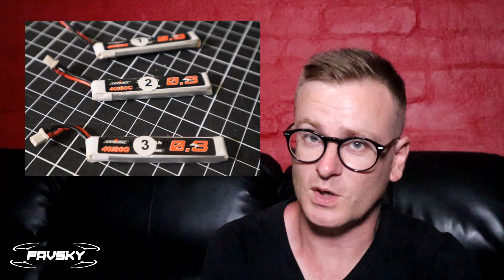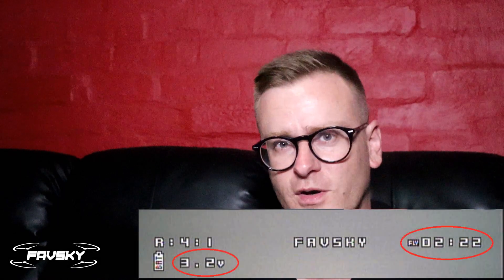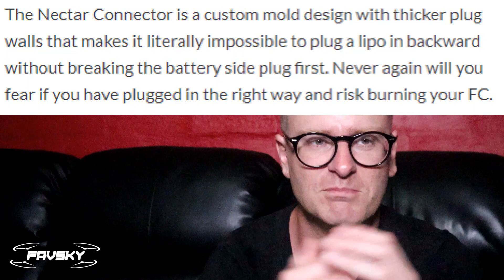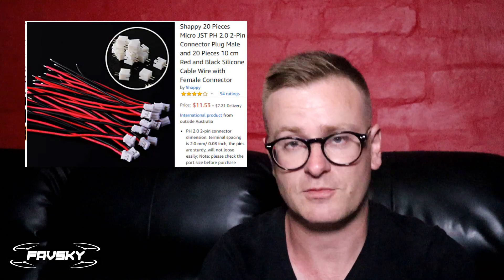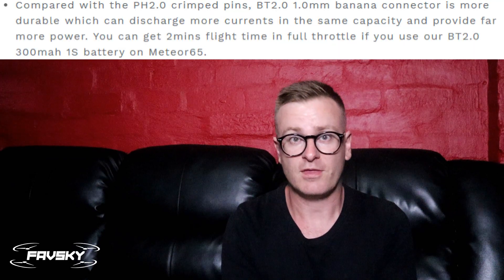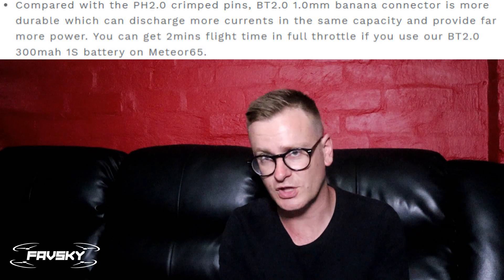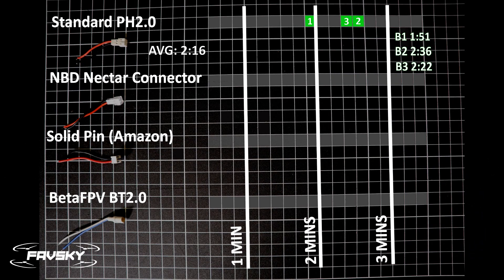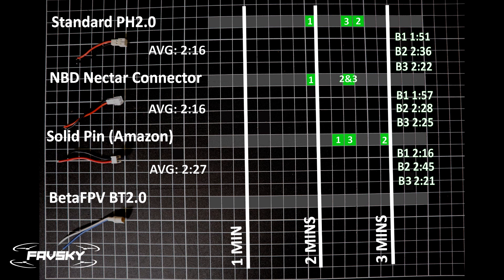BetaFPV BT2.0 vs PH2.0 (Standard PH2.0 / NBD Nectar Connector PH2.0 & Solid pin PH2.0)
Hover tested performance of BT2.0, Standard PH2.0, NewBeeDrone Nectar Connector PH2.0 & Solid Pin PH2.0 using the exact same three batteries.

I'm convinced the BT2.0 DOES make a difference :)